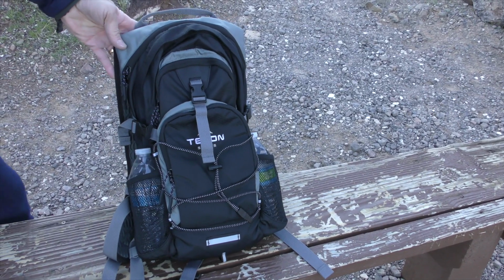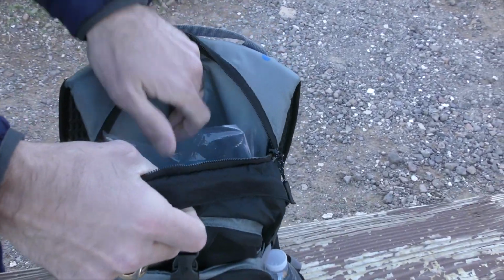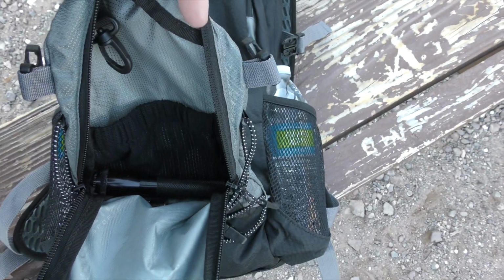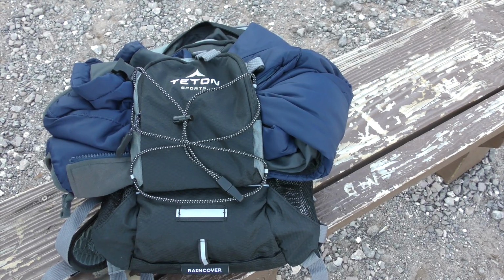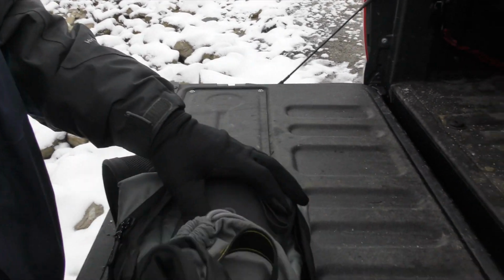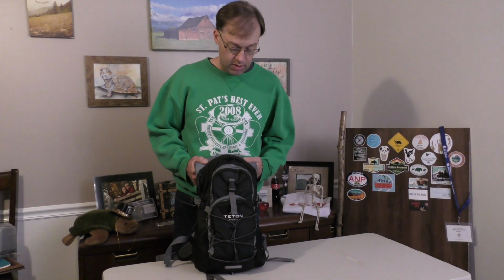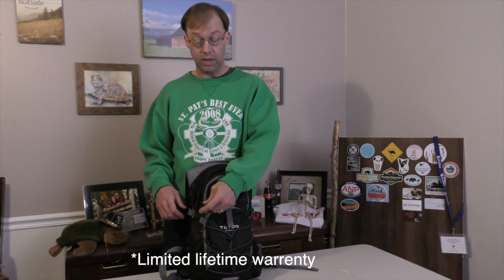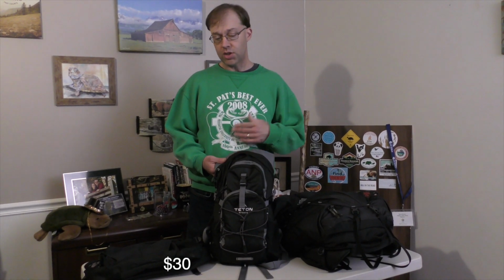TETON Sports Oasis 1100 Backpack - Demo and Review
We have recently become TETON Sports Ambassadors! They sent us the Oasis 1100 backpack to try out and review.   In this video, Matt shows you the new backpack and some of the things he is putting in it and takes it on a couple of hikes.
SIZE: 18.5" x 10" x 7"
CAPACITY: 1100 Cubic Inches / 18 Liters
HYDRATION CAPACITY: 70 Ounces (2 Liter), Bladder Included
PACK WEIGHT: 2 lbs. unfilled
WAIST BELT: Expandable up to 60"
Hike 365 Challenge has a new video on YouTube Sundays and our Park Travel videos come out on Mondays and Thursdays.